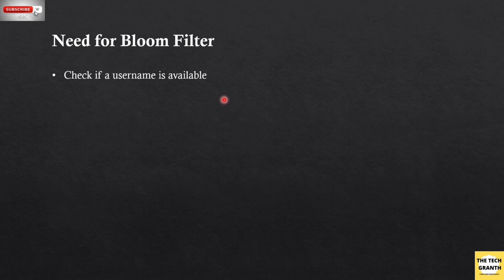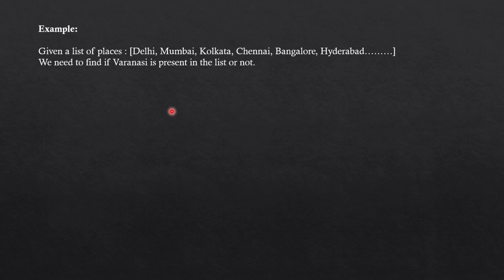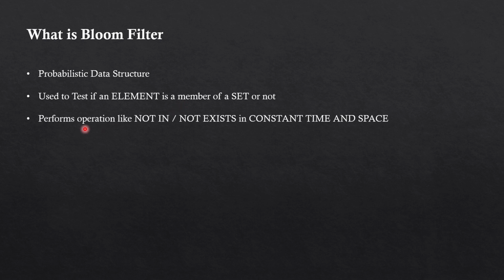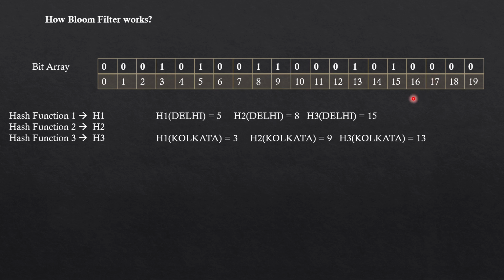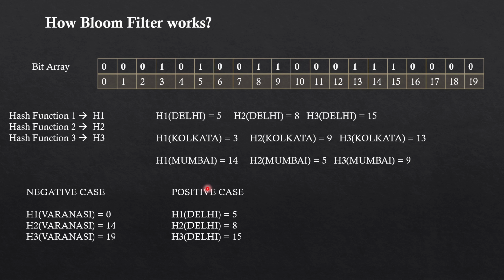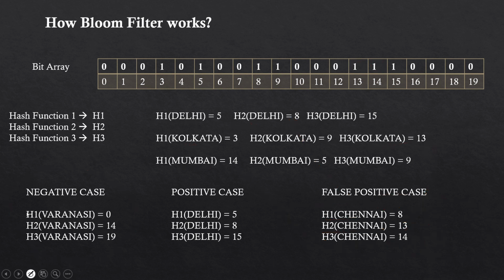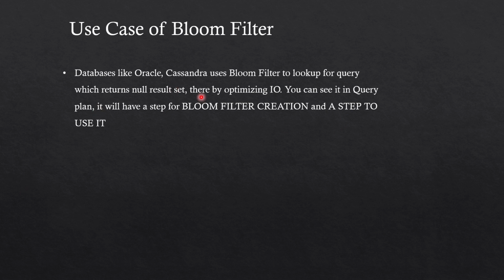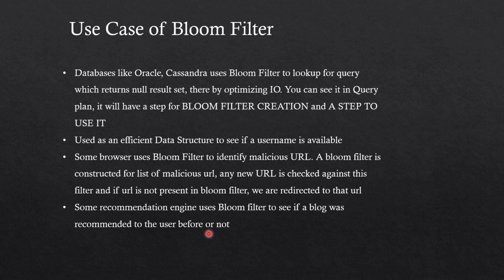System Design Using Bloom Filter | What is Bloom Filter | Data Structure | System Design Interview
Bloom filter is a probability data structure where we want to get a solution in constant time and space complexity for a problem like, if a particular element is present in a list or not.
You might have observed that in a big database query if we are supposed to get a null set as result, the query execution time is very fast where as if it will return some value, query takes a long time.
So where ever we want to check if an element is not already present, Bloom filter makes the execution really fast and it does so in constant space and time.